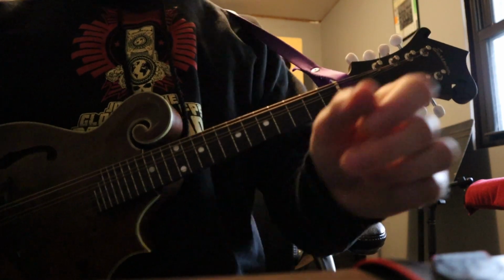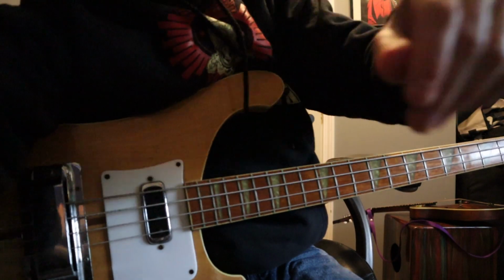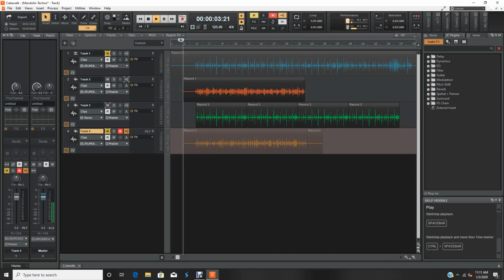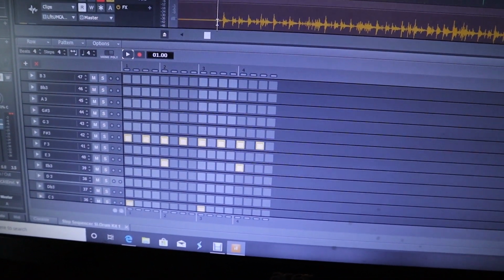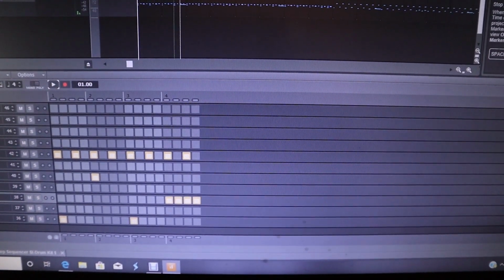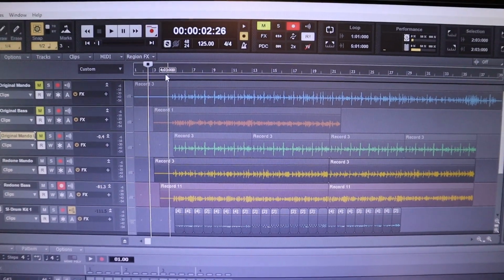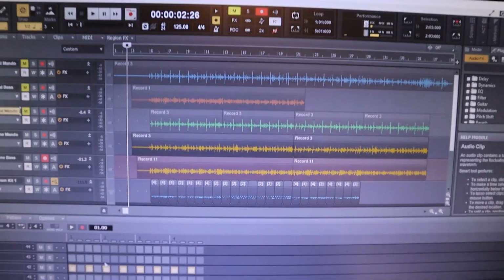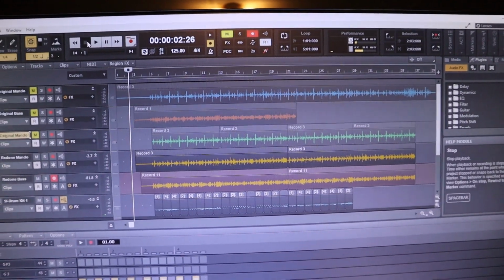The Bug Jar, Episode 18: Creating an Instrumental Piece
Zack shows us phase one of his process for creating instrumental music for a side project he's been working on this past year. Learn how he generates and revises ideas, and then check back soon for his follow-up video!

Check back for new content every Wednesday!